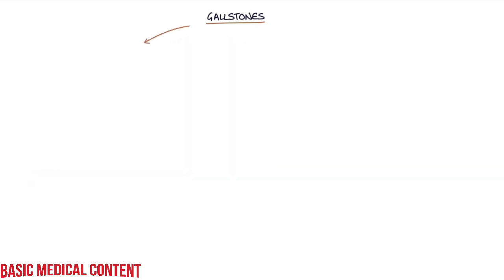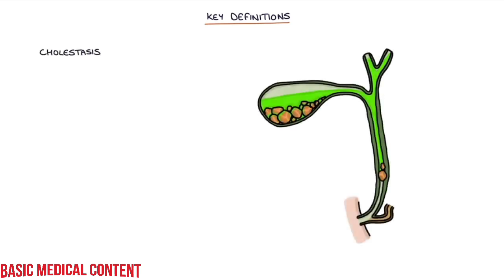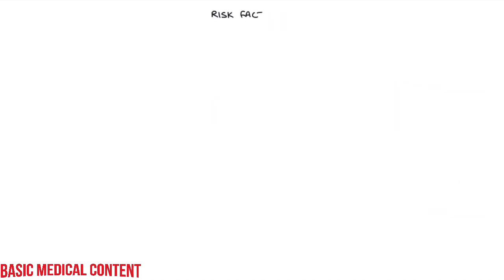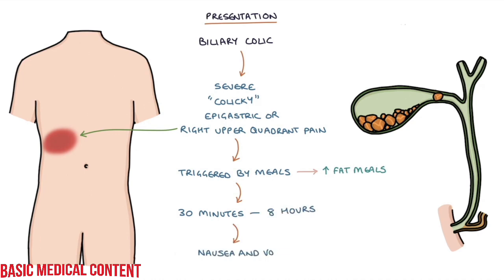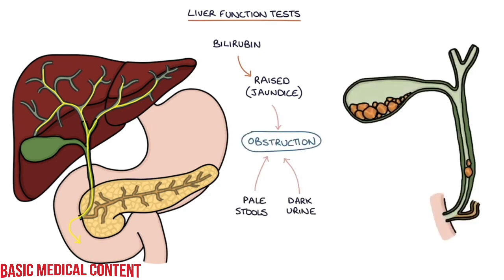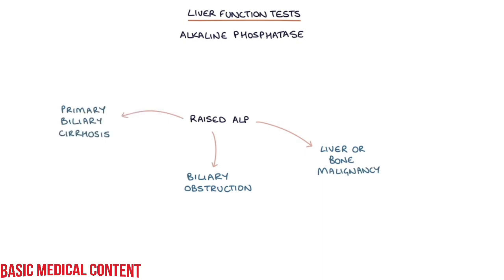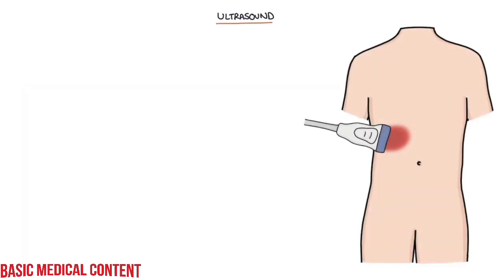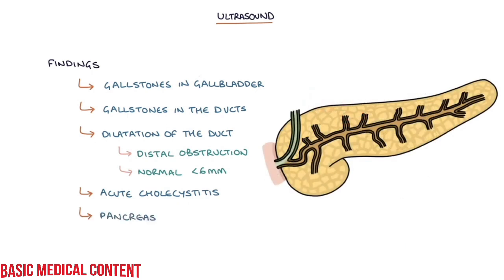Gallstones | Drk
Gallstones are hard, pebble-like pieces of material, usually made of cholesterol or bilirubin, that form in your gallbladder. Gallstones can range in size from a grain of sand to a golf ball. The gallbladder can make one large gallstone, hundreds of tiny stones, or both small and large stones.

Can gallstones go away without surgery?
Most cases of gallstones clear up without surgery. Some stones are tiny and would not cause long-term discomfort. There are times where doctors can clear gallstones with medication or non-surgical treatments. Large stones, infections, or those that cause severe, chronic pain will require surgery.

What is the main cause of gallstones?

What causes gallstones? Gallstones may form if bile contains too much cholesterol, too much bilirubin, or not enough bile salts. Researchers do not fully understand why these changes in bile occur. Gallstones also may form if the gallbladder does not empty completely or often enough.